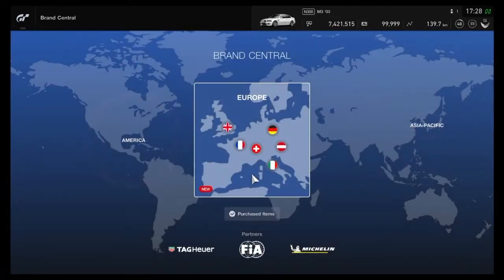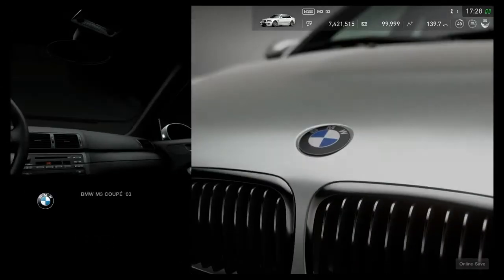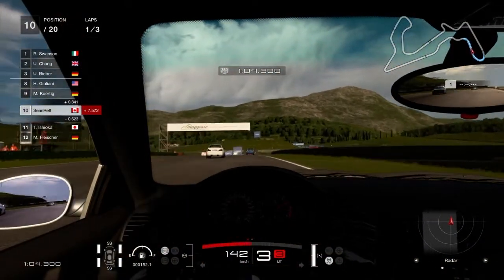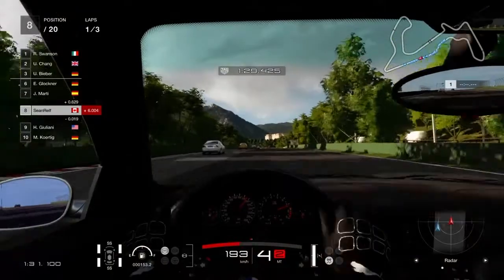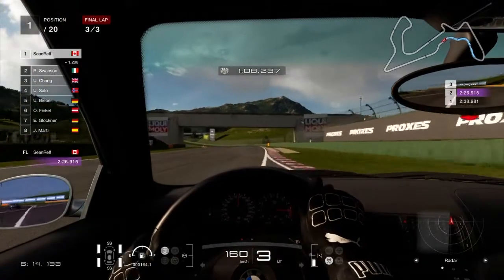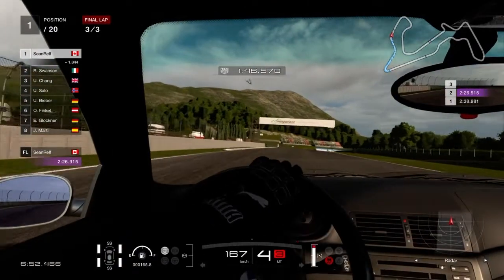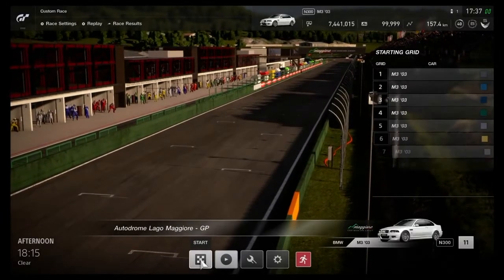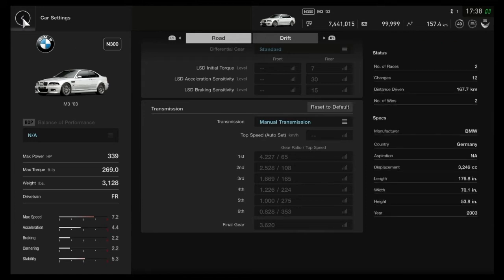Gran Turismo GTS - BMW E46 M3 - Finally!!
Take a few laps in one-make race in a BWM E46 M3 on Gran Turismo. Hear first impressions and discuss car setup trying to make this car match the actual Sidewaze M3 track car.